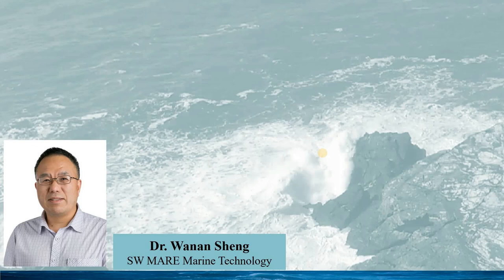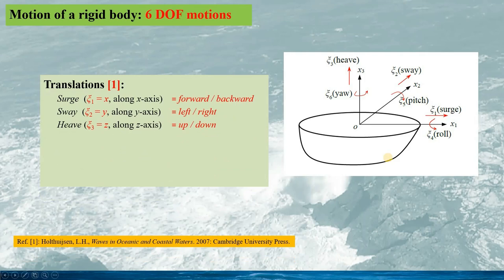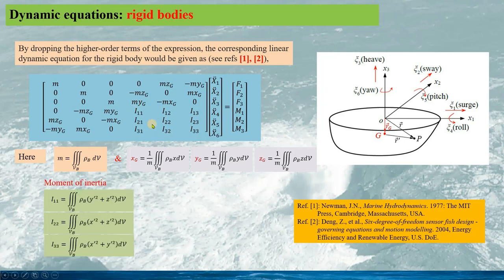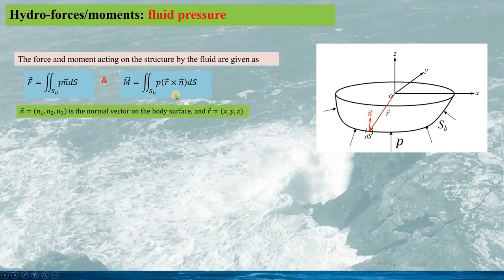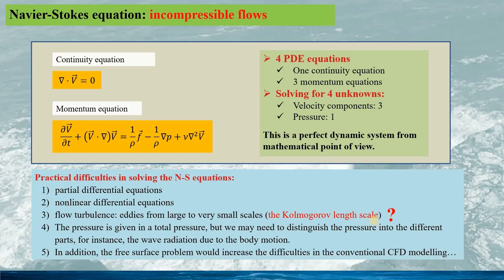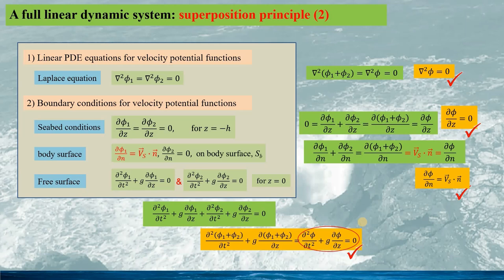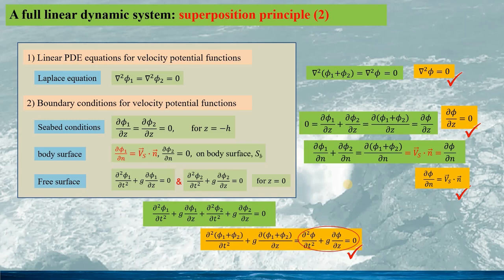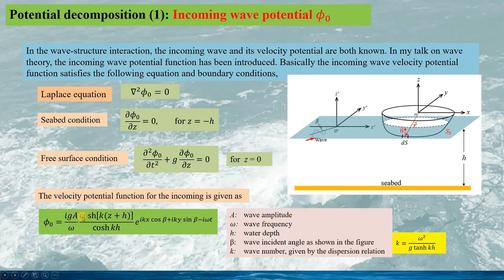[Wave Energy Conversion] Boundary Element Method, Part 1: Potential Flow Theory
- Dynamic equation of 6-DOF motion
- Force and moment calculation
- Methods for solving fluid pressure
- Potential flow theory
- Boundary element method
- Potential decomposition
- Dynamic equation and boundary conditions for individual potentials